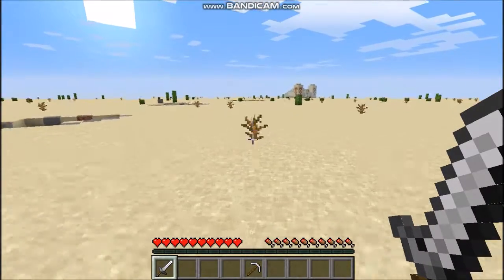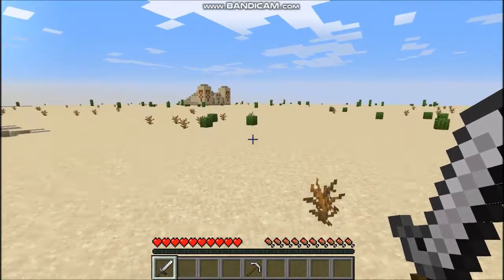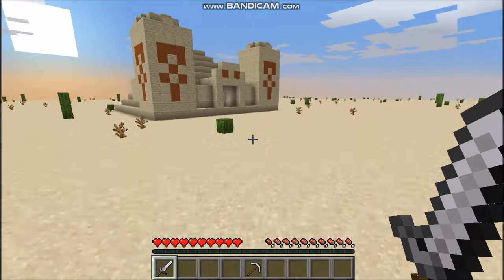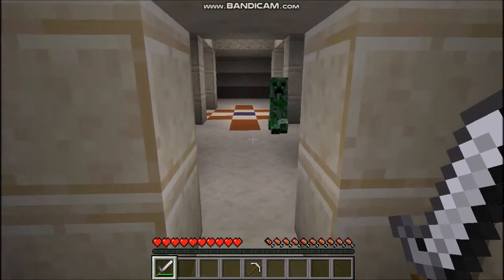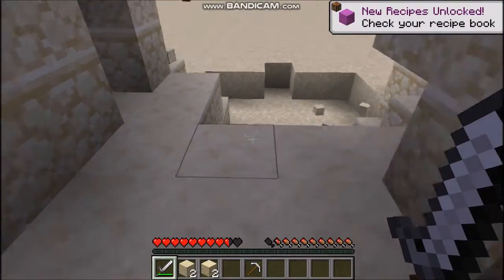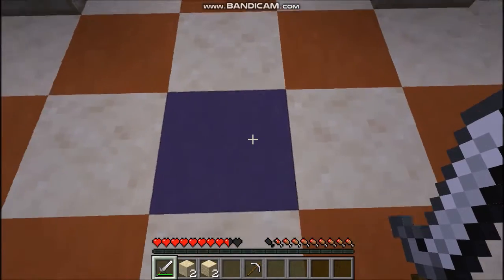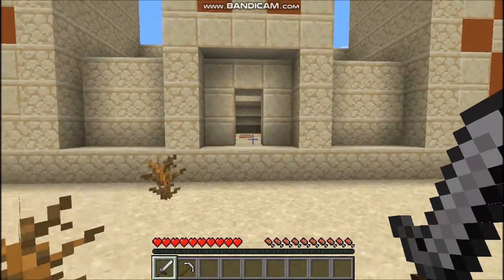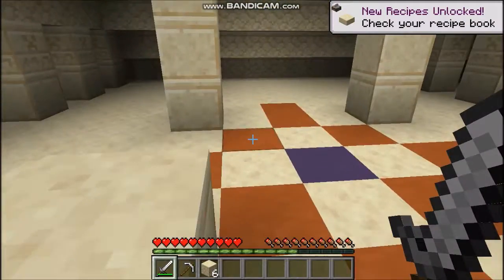How to loot a Desert Temple in Minecraft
yeh